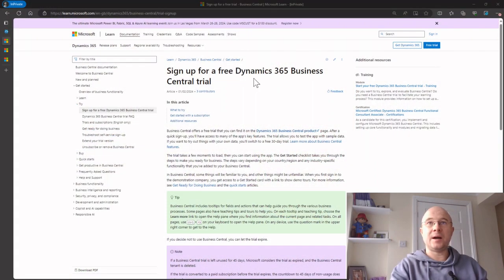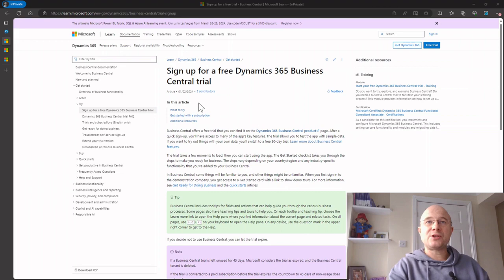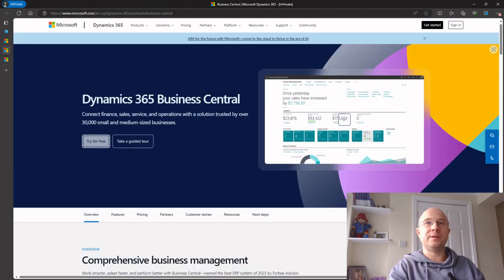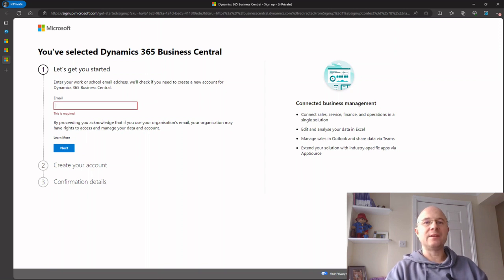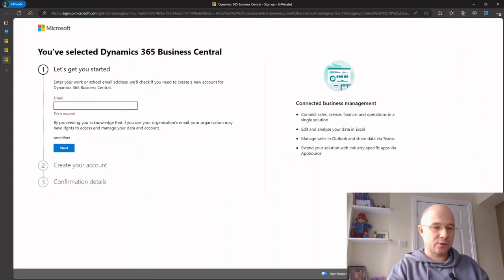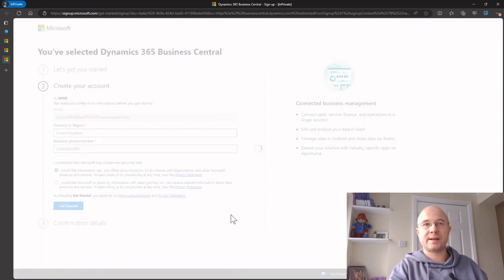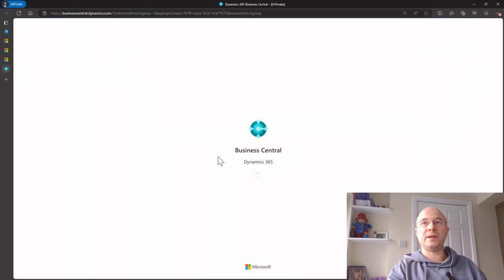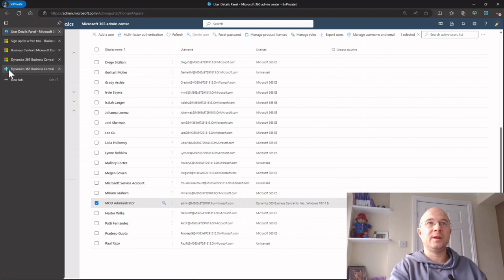Signing up for a Business Central Trial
Welcome to the first instalment of our this series, "Making the Most of Your Business Central Trial." In this video, I'll guide you through the essential first step: signing up for a Business Central Trial. Whether you're a business owner exploring a powerful ERP solution or an enthusiast eager to delve into the world of Dynamics 365 Business Central, this series is tailor-made for you.

If you’re a UK business and want to move past the Trial and into Implementation.

Contents

00:00 - Intro
00:56 - Trial FAQ - How long does it last?
02:50 - Signing up - Explain how this works if dont have any Microsoft Services.
04:20 - Quick look at the Microsoft Tenant Admin Centre before creating the trial
04:50 - Start to create the Trial
06:04 - See Business Central added to the Microsoft Tenant Admin Centre
07:24 - See how the Business Central Licence has been assigned to the user who signed up.
07:55 - Ending comments